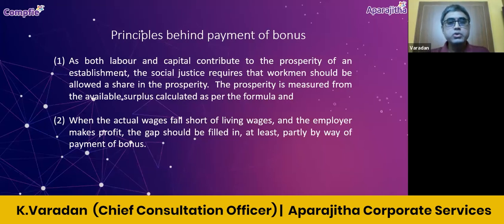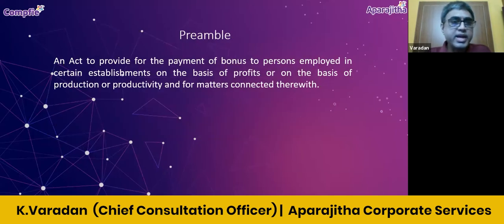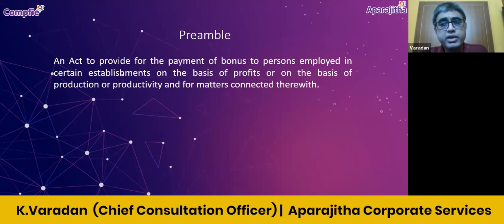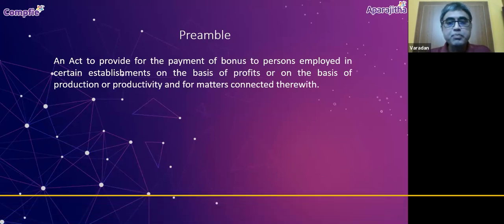Bonus and Gratuity - 60 Minutes Compliance - Part 1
The concept of payment of bonus was introduced in the early 20th century.  The idea started with textile industries in the erstwhile Mumbai (previously referred to as Bombay) and Ahmedabad.  It continued more like a gratuitous payment.  But there was no guarantee of such payment.  Later it became a statutory payment governed by the provisions of the Payment of Bonus Act, 1965. This is a profit-sharing by the Capital with the Labour and is considered to be a deferred wage.  Similarly, the law relating to the payment of Gratuity came in 1971 – Payment of Gratuity Act.

Our Compliance expert Mr K Varadan will discuss the provisions relating to these two legislations and throw light on the various Internal compliance process to be handled related to conditions, services etc. put upon employees.

60 Minutes Compliance Webinar is an interactive platform to discuss and get insights on the major current Compliance changes, non-compliance implications, various compliance's & trends amongst the organizations and case studies on how the corporate world would have to adapt to these applicable changes.